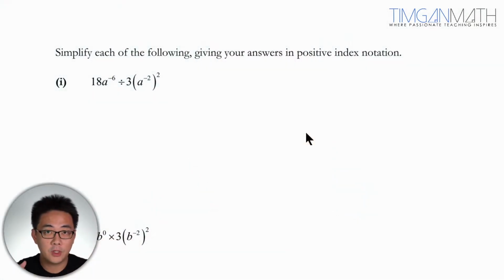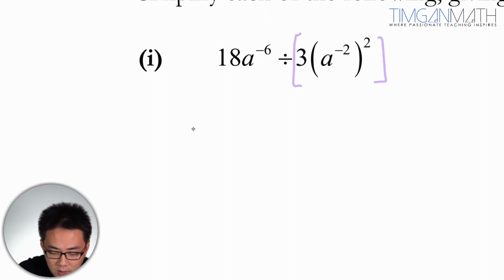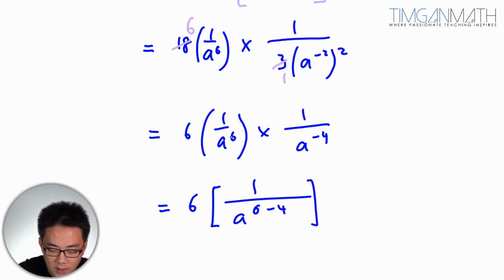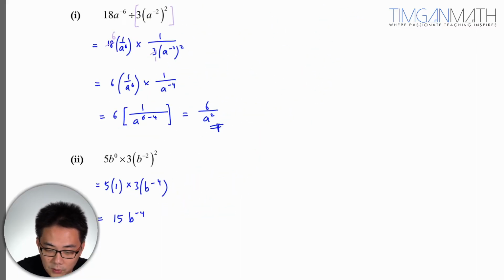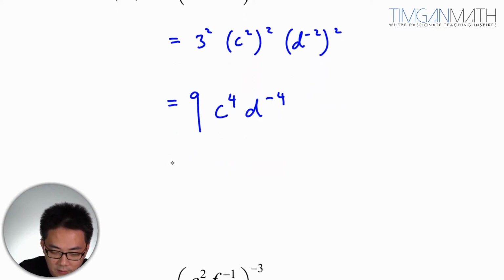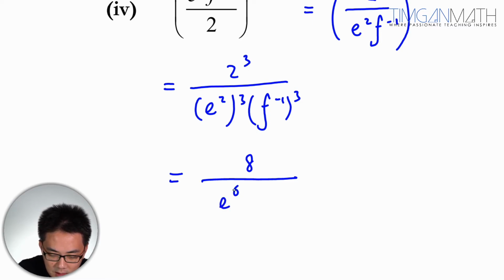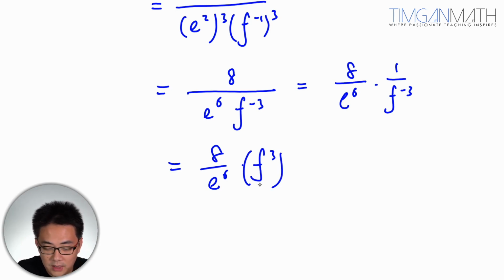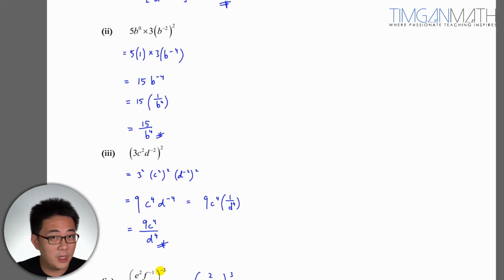Study Guide - Indices Question 2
This is a question in the study guide on Indices from the Singapore O-Level Additional Mathematics syllabus.